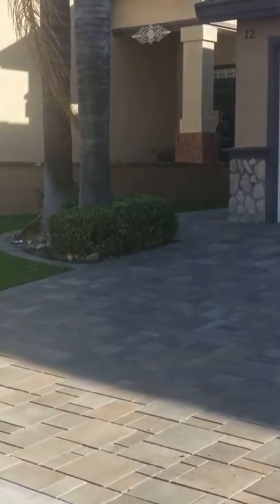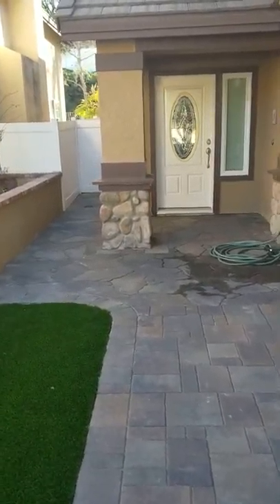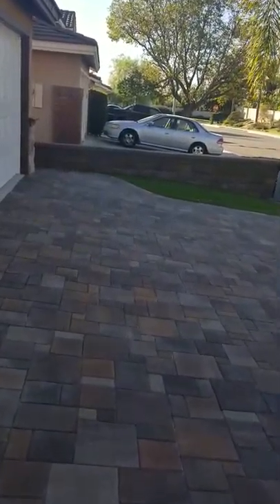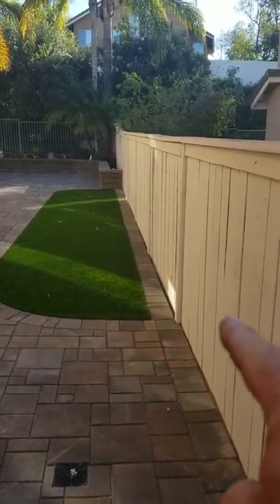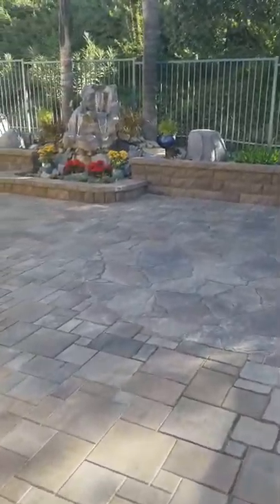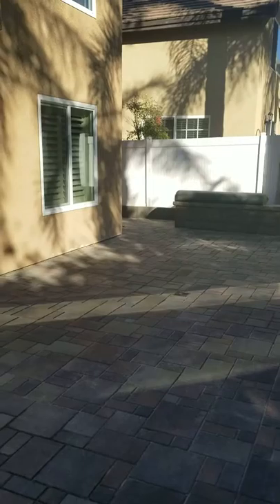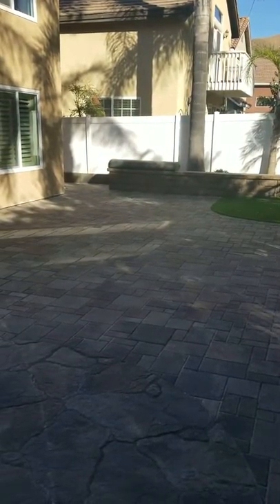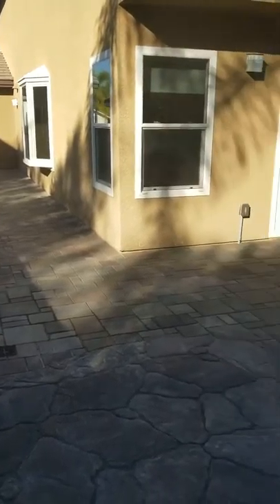Paver Stone with Orco Villa stones, Borrego and Chateau. Belgard Belair walls and Waterfall!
Orco Paver Stone Villa project Borrego and Chateau.
Belair Belgard wall
and Waterfall